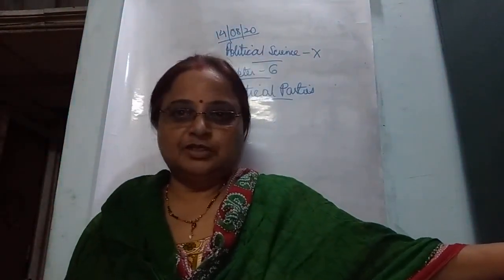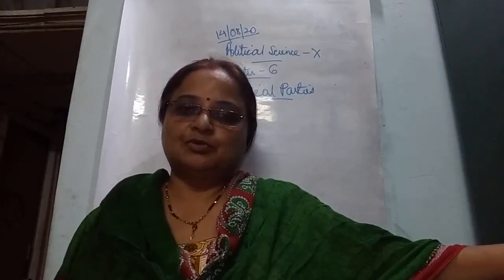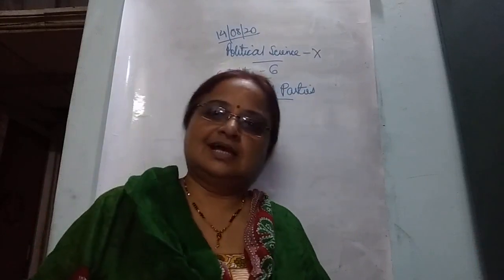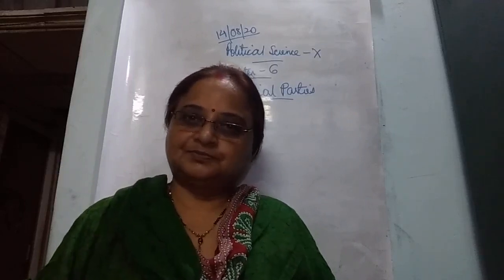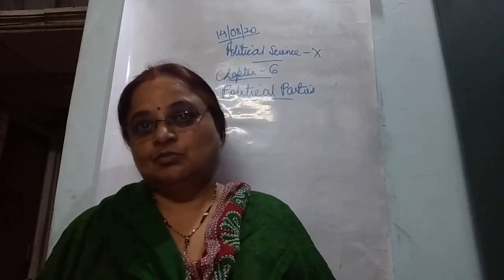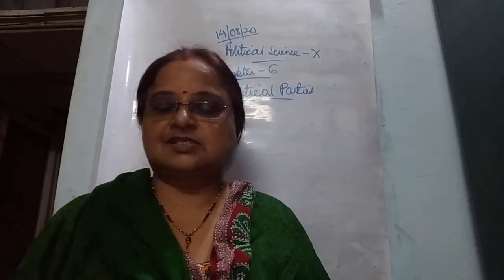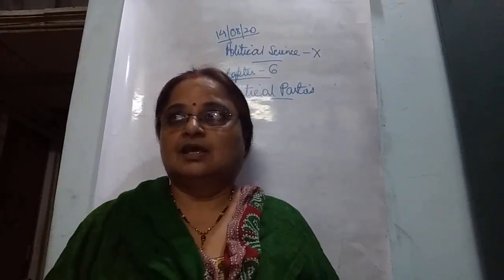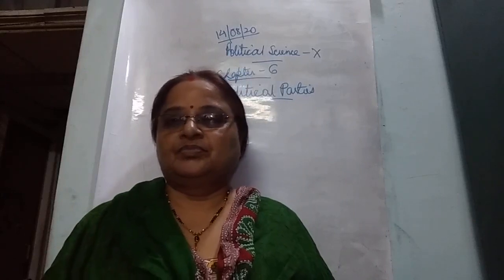Class X SST 14 08 2020 by Ms Sukriti